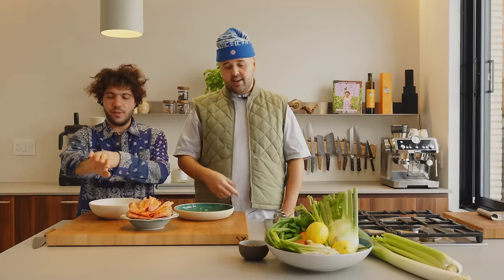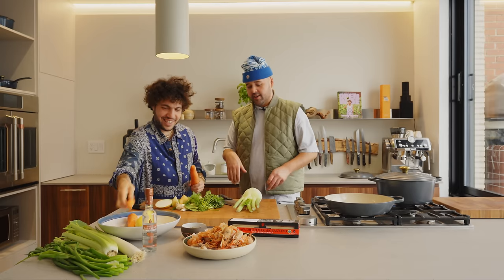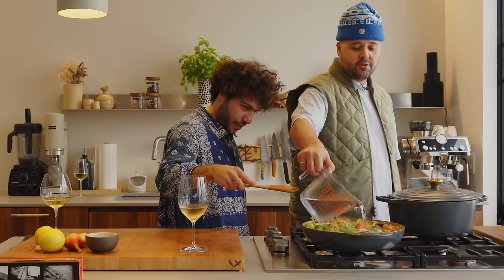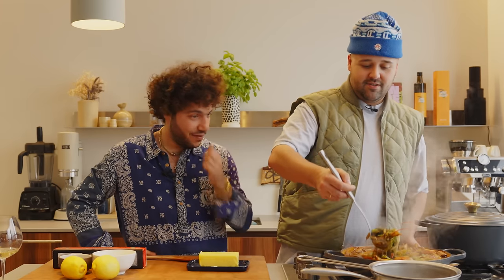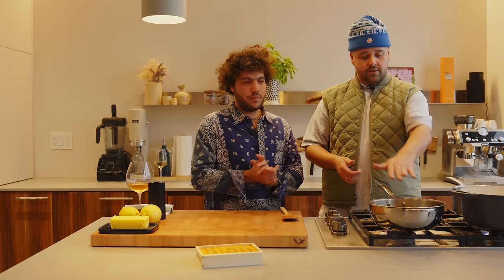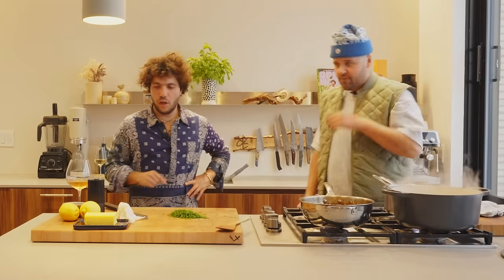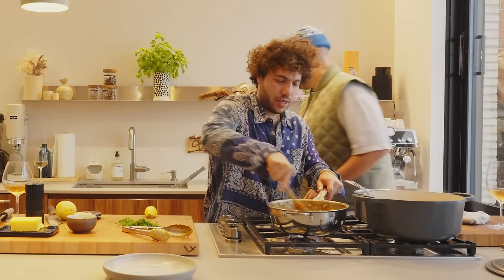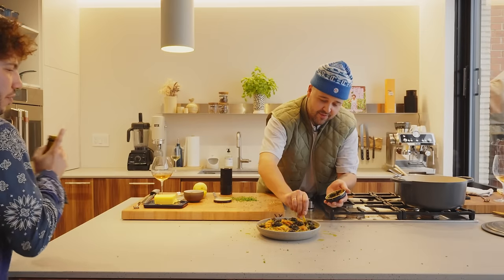UNI PASTA WITH BENNY BLANCO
This week Grammy-winning music producer Benny Blanco swaps beats for bites in Montreal! Join us in this exclusive YouTube video as Benny Blanco cooks Uni pasta from his soon to be released cookbook!